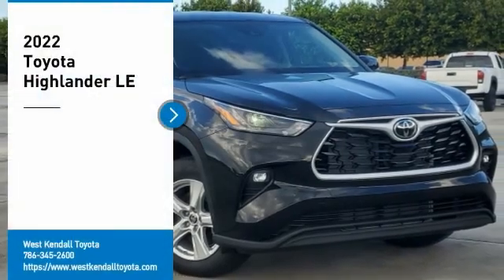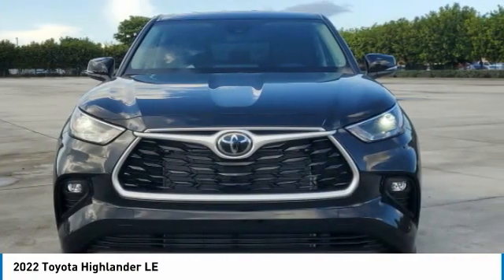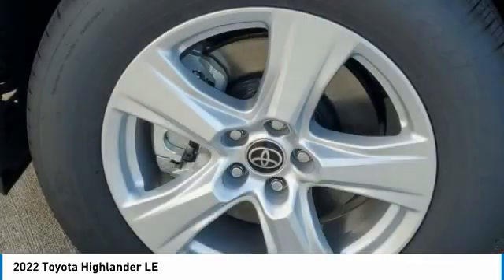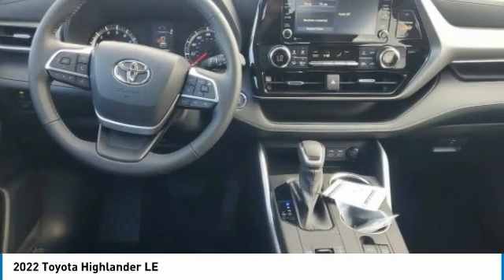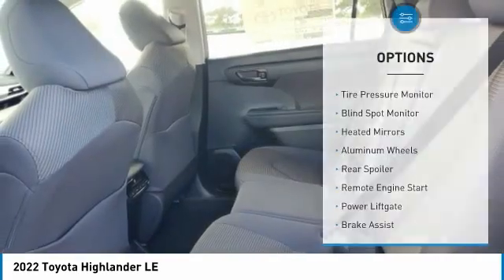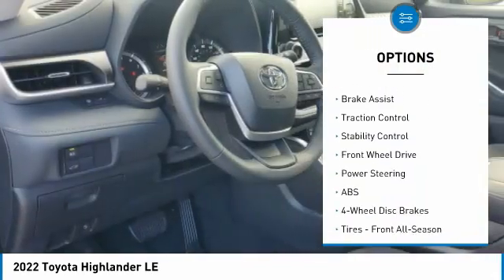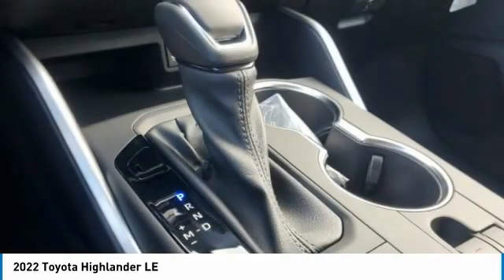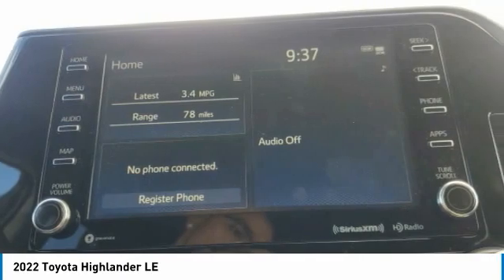2022 Toyota Highlander W402750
2022 Black Toyota Highlander LE 3.5L V6 DOHCManager's Special, GREAT VALUE!, MUST SEE!, Includes the Remainder of the FACTORY Warranty, OPEN EVERY DAY FROM 9 TO 9, PLEASE CALL DIRECT . 21/29 City/Highway MPG